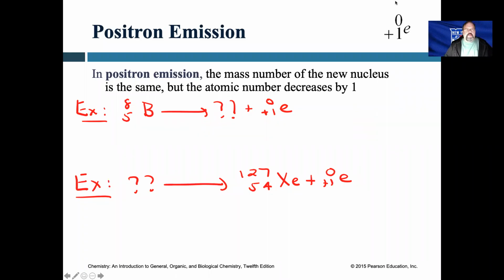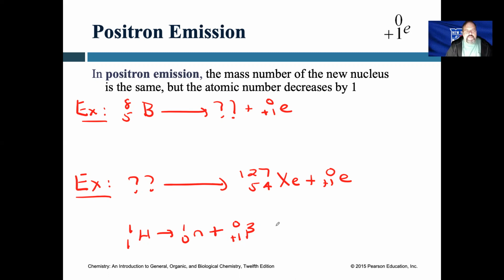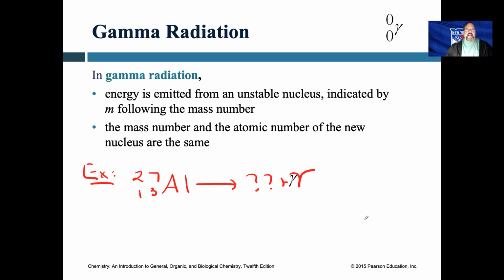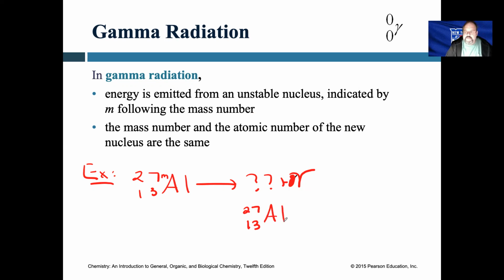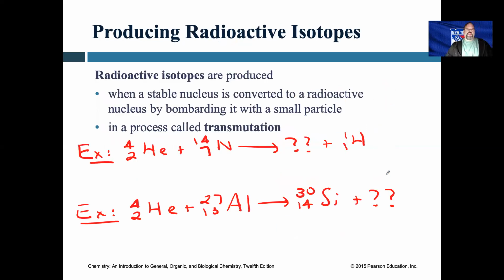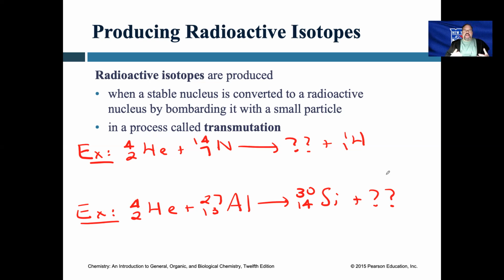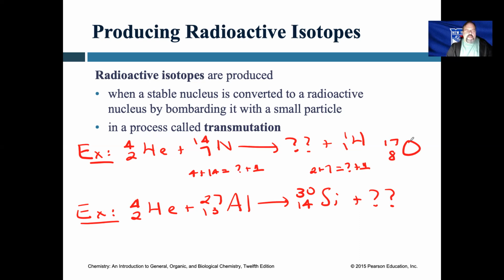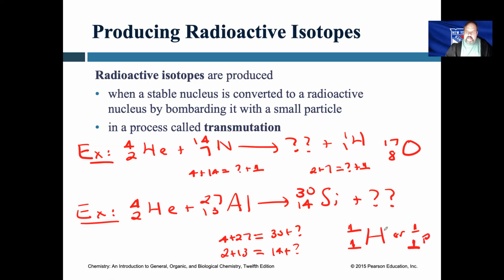Nuclear Chemistry Nuclear Reactions and Nuclear Equations Part 2